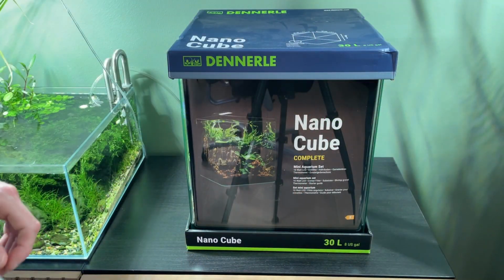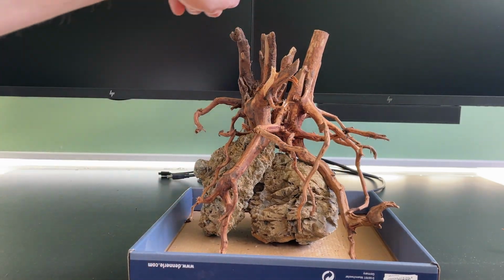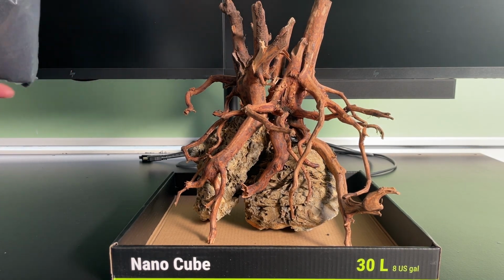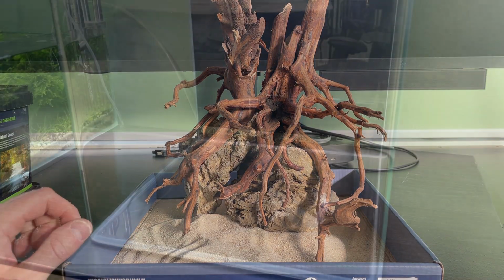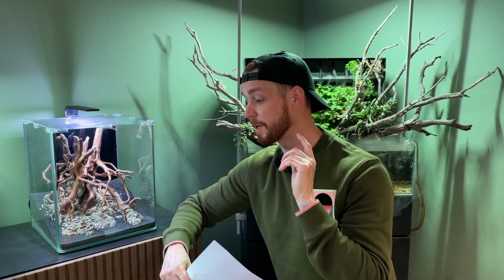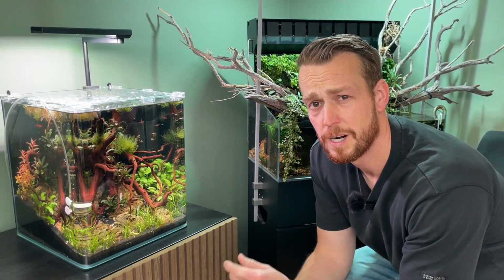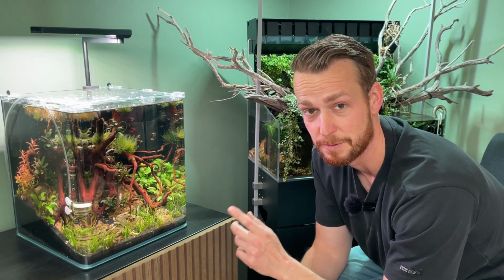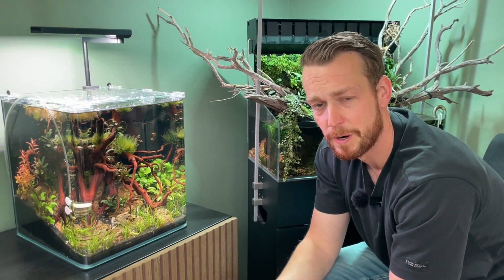Making a betta cube went wrong!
Hi there and welcome to a new video.

As you can see this Dennerle cube was intended to be for a Betta fish and some cool shrimp. Sadly the combo didn't work out on this one so I needed to make some adjustments. Trust me there is always a 50/50 chance with this kind of fish. The tank is nowhere near how it should be but like always give it some time.

Plants:

Stoffels Taxiphyllum Barbieri Invitro
Stoffels Bucephalandra Brownie Ghost Ulu
Stoffels Bucephalandra sp mini red
Stoffels Lilaropsis Brasilinirnsis minvitro
Stoffels Rotala Macrandra invitro
Stoffels Ludwigia Arcuate invitro
Stoffels Cryptocoryne Wendt Grun

Code for WIO 'frankeyjones'' and a the mystery gift in your bag.